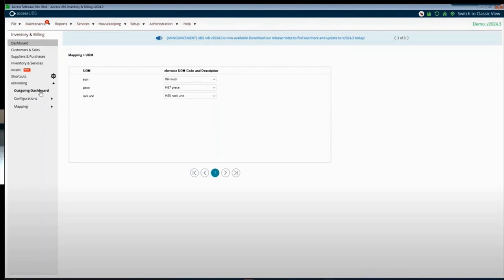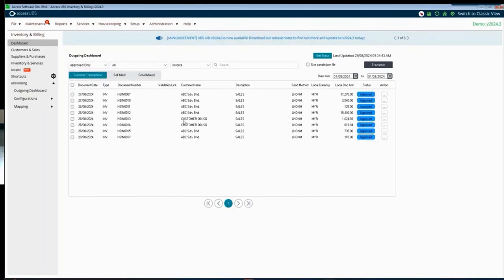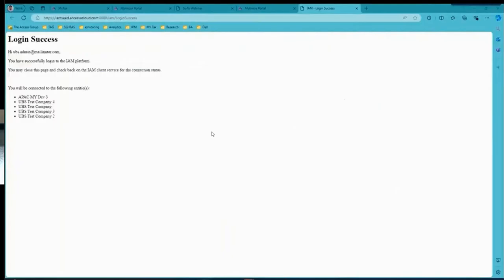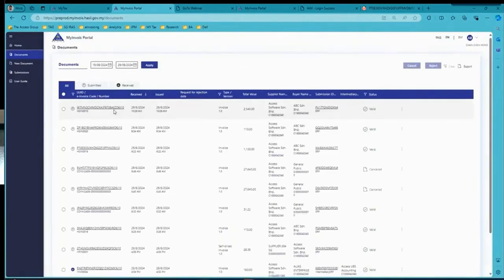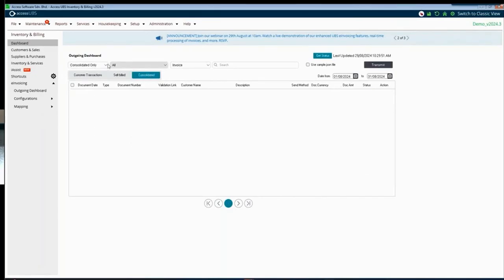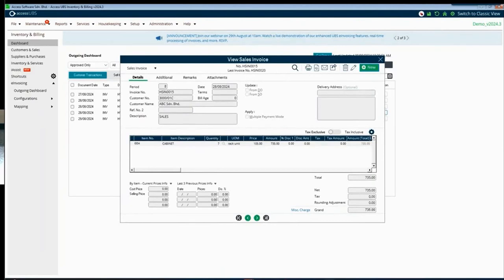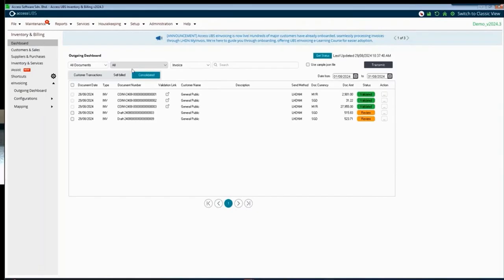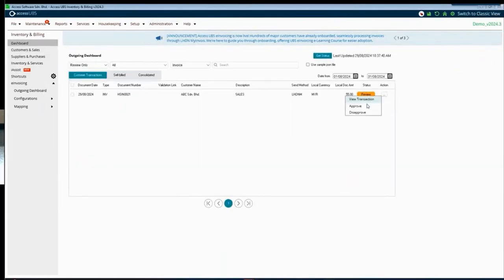UBS HOW TO TRANSMIT E INVOICE